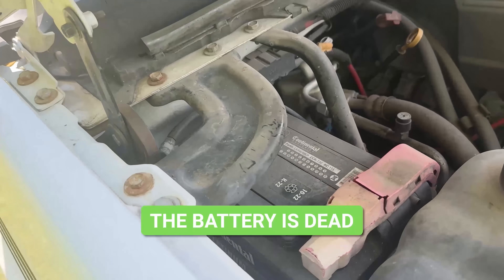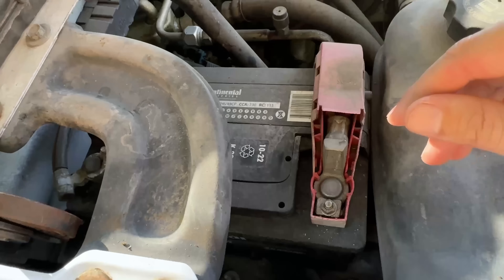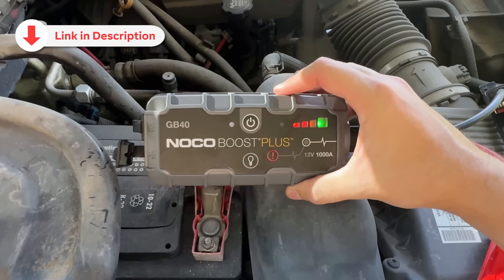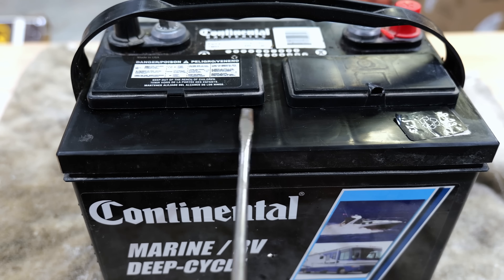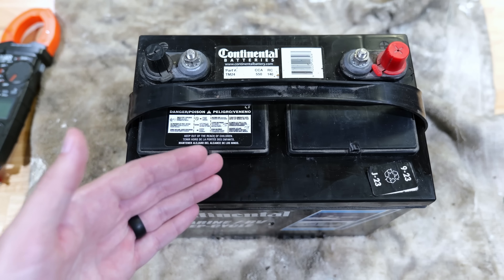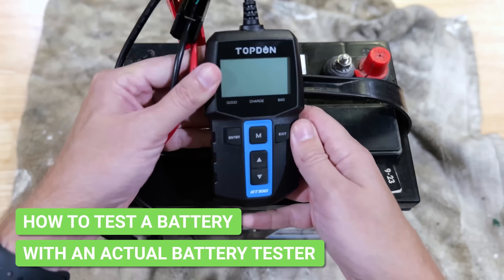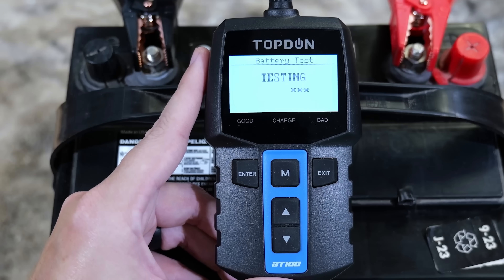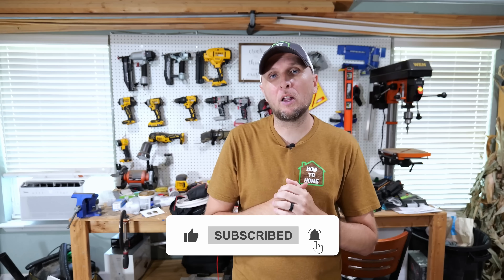How To Check Your Battery's Health And Never Get Stranded Again!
In this video I show you how to check and test a battery to see if it is good, bad, or going bad, so you or a family member, never get stranded again.

Klein MM700 Multimeter (In Video)
Basic Klein Digital Multimeter
TopDon BT100 Battery Tester
TopDon BT300 Battery Tester With Printer
NOCO Battery Jumper For 6.0L Gas and 3.0L Diesel or Less
NOCO Battery Jumper For 8.0L Gas and 6.0L Diesel or Less
NOCO Battery Jumper For 9.0L Gas and 7.0L Diesel or Less

Blessings,
Adam